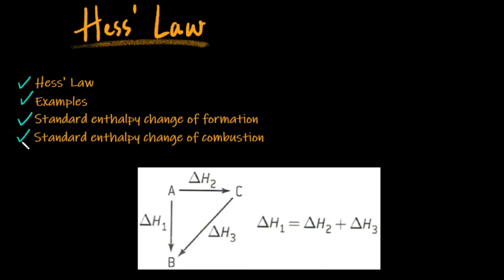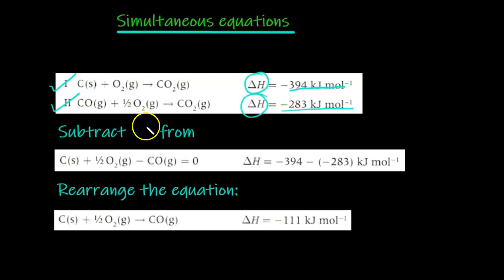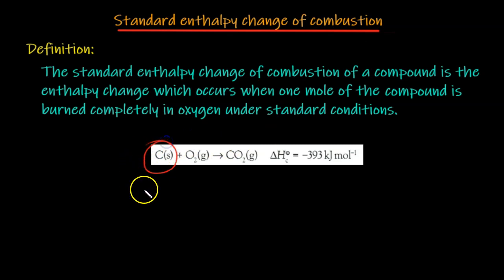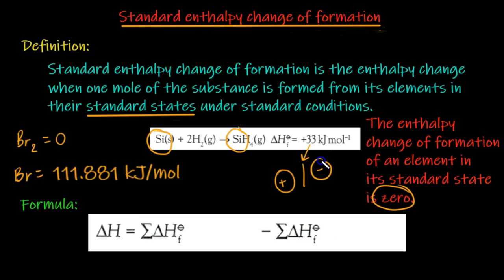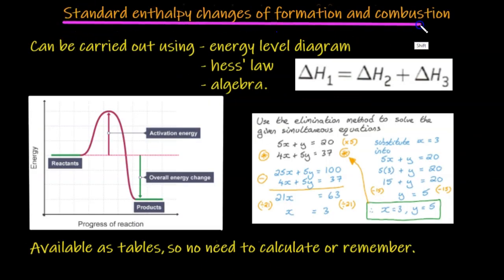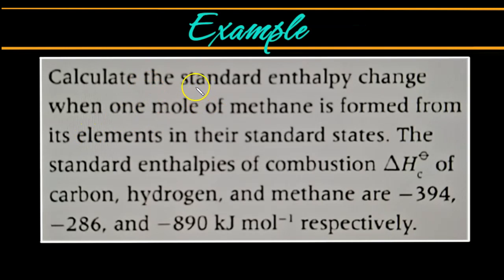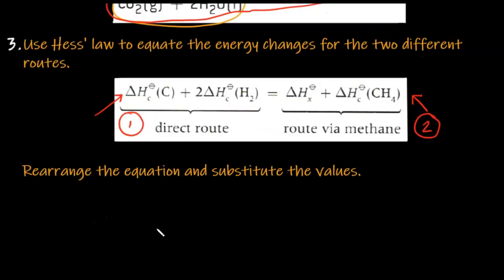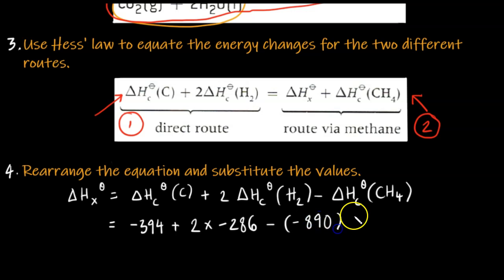Chemistry | Energetics and Thermochemistry | Hess' Law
In this video, I talk about Hess' law, which states that the enthalpy change of a reaction depends only on the difference between the enthalpy of the products and the enthalpy of the reactants (it is independent of the reaction pathway). I also talk about the standard enthalpy change of formation and combustion. In the end, I go over an example that helps understand Hess' law better.

I hope you learned a thing or two from this video.

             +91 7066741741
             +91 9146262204